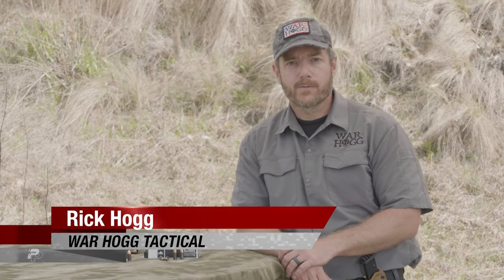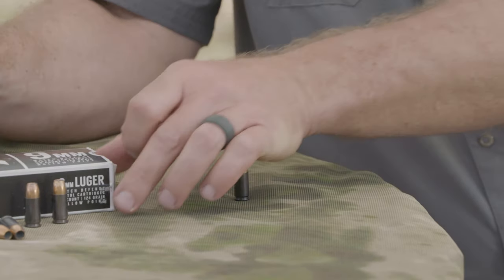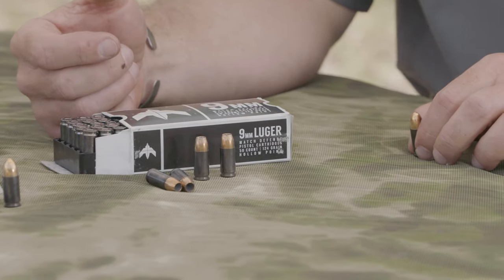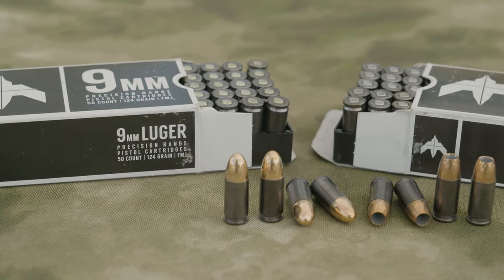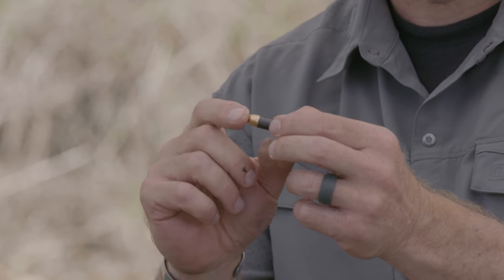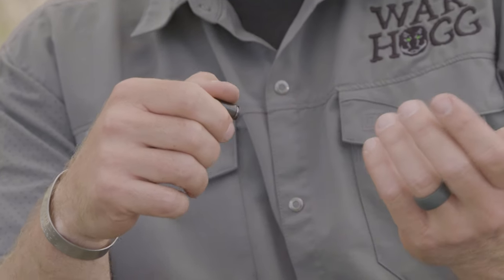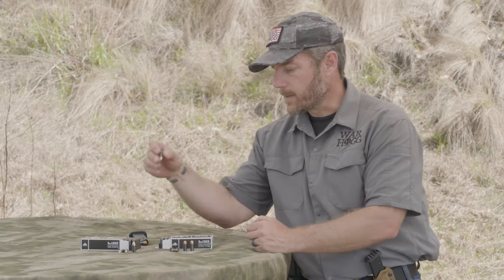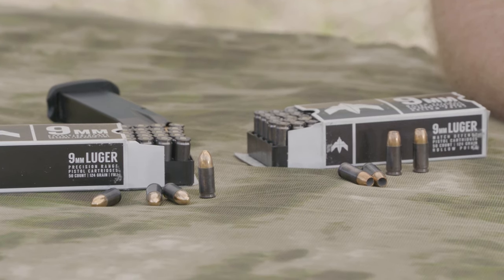War HOGG Tactical - Why I'm shooting Archon Ammo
In this video I explain why I am shooting Archon Ammo. Thanks Panteao Productions for the great video.